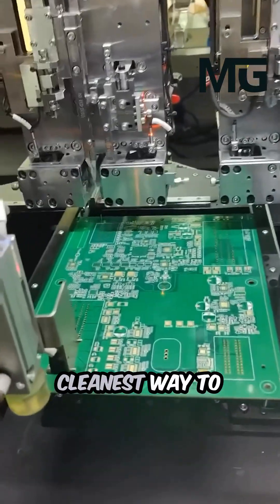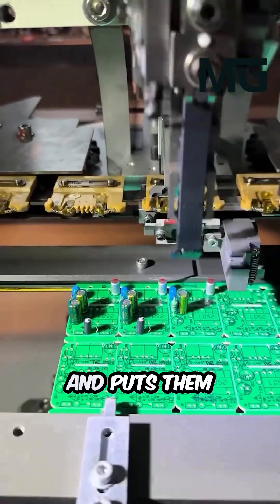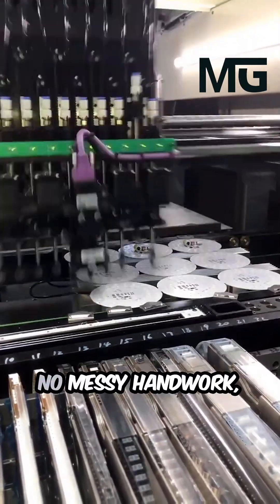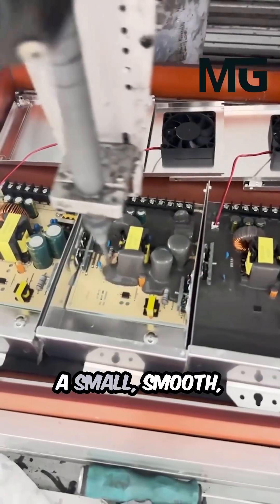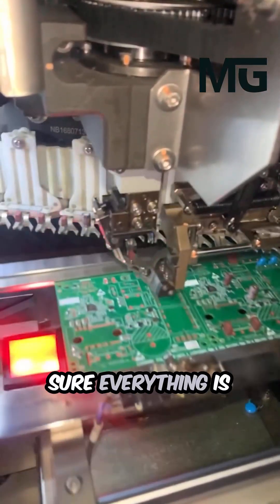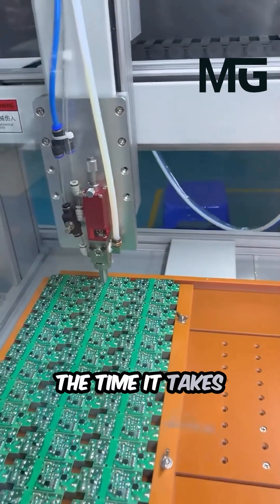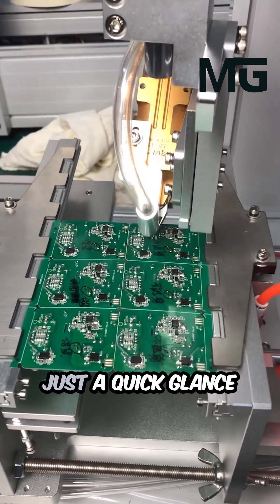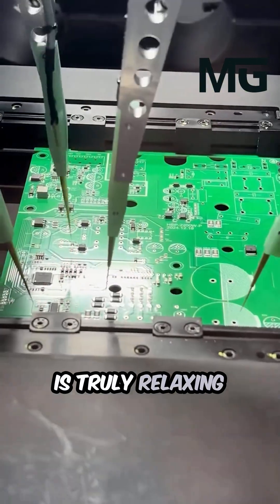Oddly SATISFYING PCB Assembly You Can't Stop Watching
Pure manufacturing satisfaction! Look at this incredible fully automatic machine assembling a Printed Circuit Board (PCB) right before your eyes.

This is the fastest, cleanest way to make electronics. Watch this machine work its magic as it quickly picks up tiny electronic parts and puts them exactly where they need to go. It does this perfectly every time!

You're watching the future of high-speed manufacturing: no messy handwork, just flawless circuit boards created at incredible speed. Every component is placed with laser accuracy, delivering a superior finish to anything made by hand. This continuous, rhythmic action is truly relaxing and shows how easily modern tech handles complex production. This stunning, efficient process shrinks production time and delivers results that are truly mind-blowing!